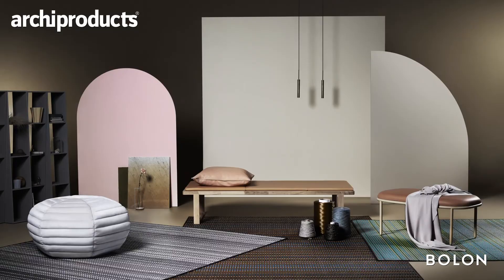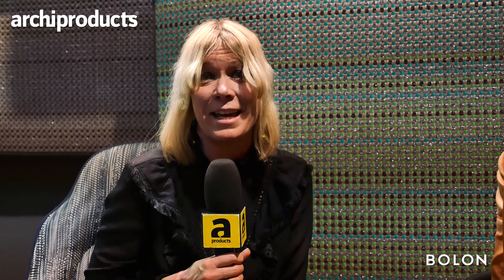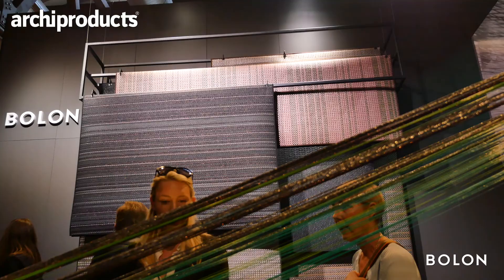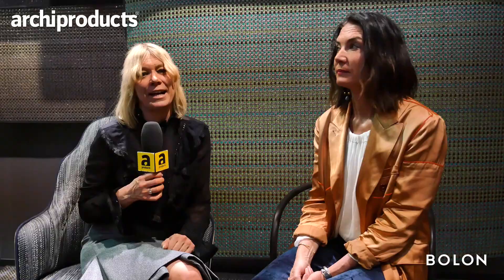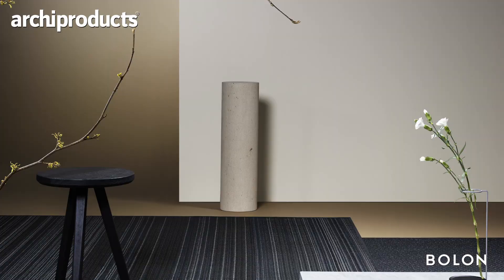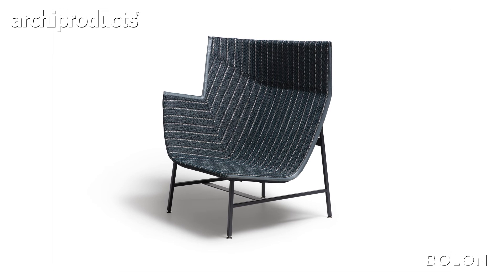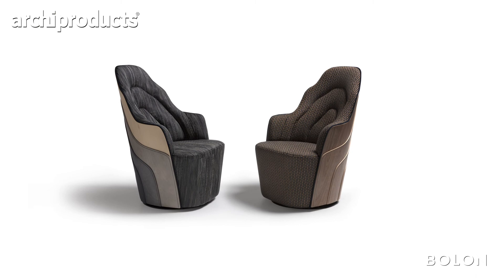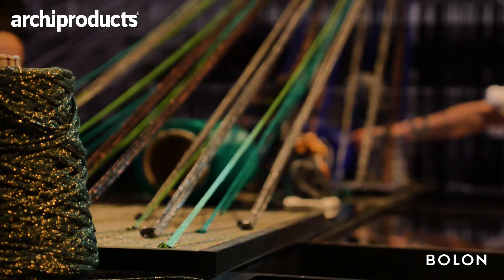Salone del Mobile.Milano 2017 | BOLON - Annica Eklund and Marie Eklund about collections and Brand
Managing Director and Co-Founder Annica Eklund and Chief Creative Officer Marie Eklund talk about the rug collectionsby Bolon, Villa La Madonna and Duet. The first has a little square based design and strong energy colors. The second is weaved with wool and vinyl and has a striped and plane design, based on earthy and natural colors. They presents also a floor collection designed by Jean Nouvel. Interview by Archiproducts during the Salone del Mobile.Milano 2017.